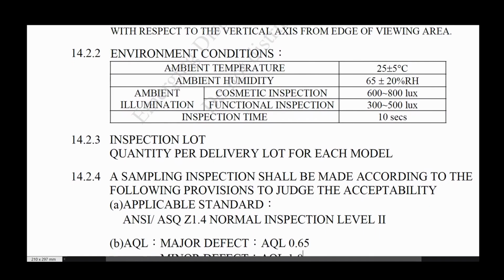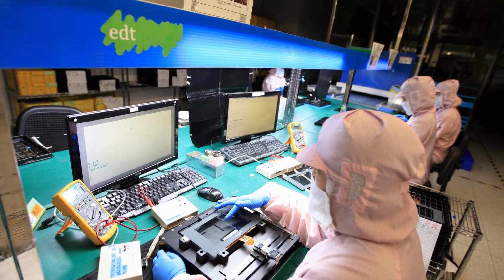Interview with the Display Maker EDT | Part 3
Manuel Krause (Product Manager, GLYN) and Michael Melvang (CEO, EDT Europe) are discussing the challenges of developing and manufacturing TFT touch displays. What is involved in research and development? How is consistent quality ensured? Find out more in this three part interview with display maker Emerging Display Technologies (EDT).